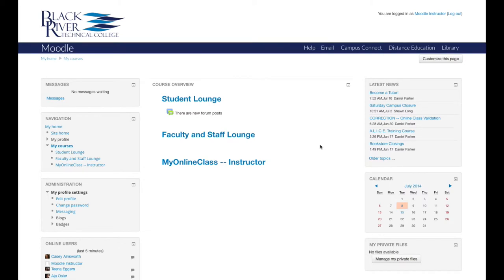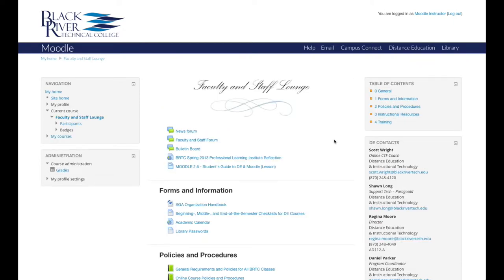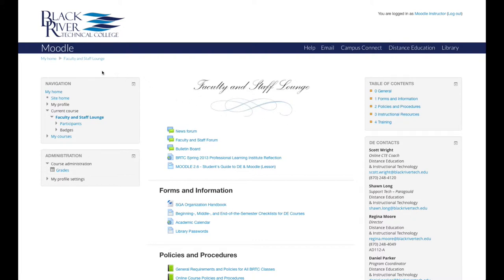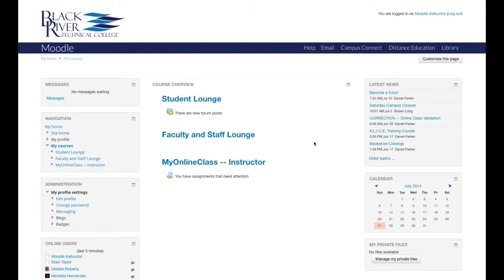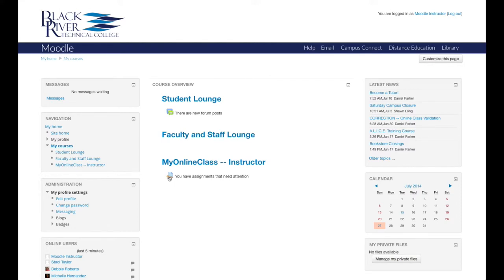Course Overview -- Module 1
This is an introduction to the course overview page on Moodle at Black River Technical College.